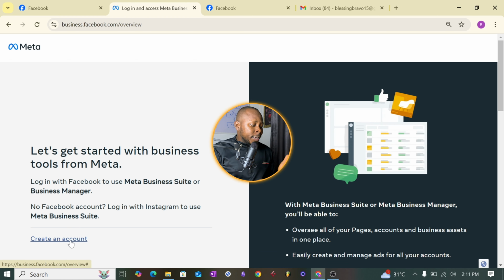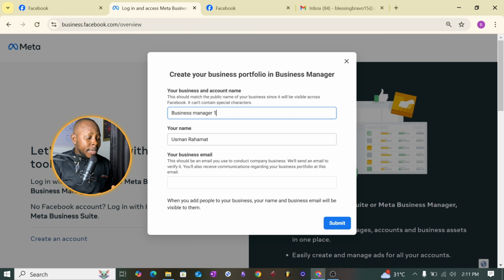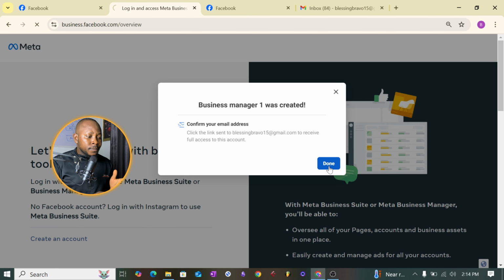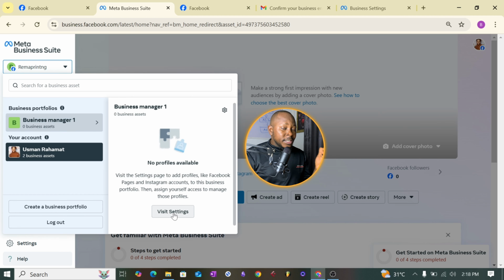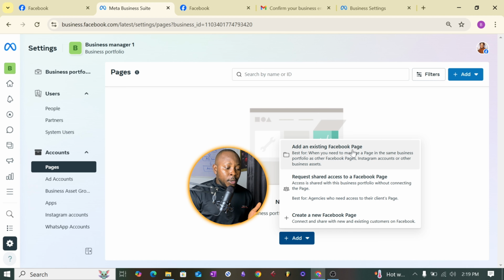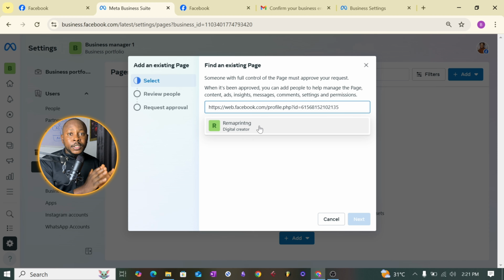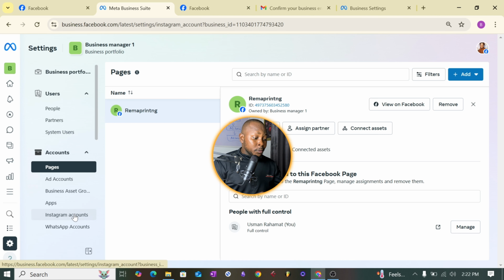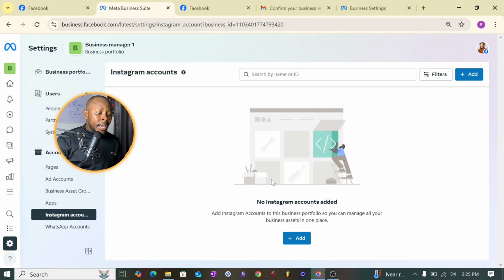How To Create A Meta Business Manager Account: Facebook Business Manager (Complete Guide)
Facebook Business Manager is essential if you want to run facebook ads professionally, as it helps make Facebook ad creation process easy and it also gives you full access to all the professional tools you would need to create high performing campaigns.

Today you'll learn how to create a Meta Business Manager Account, I will walk you through step by step From start to finish and by the end of this video you'll be able to create a Meta Business Manager Account.